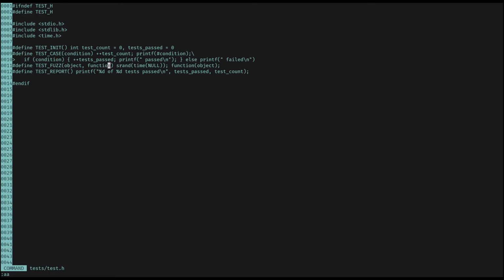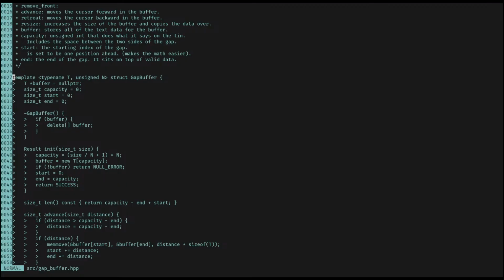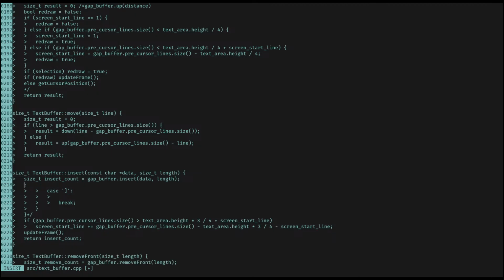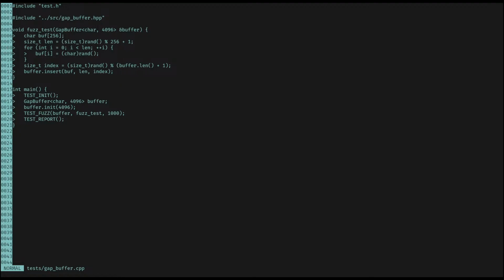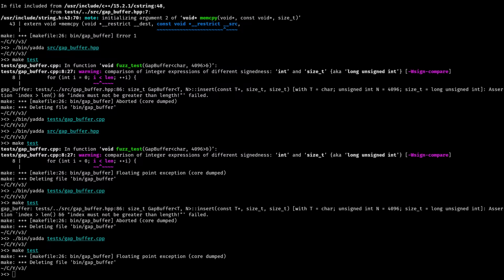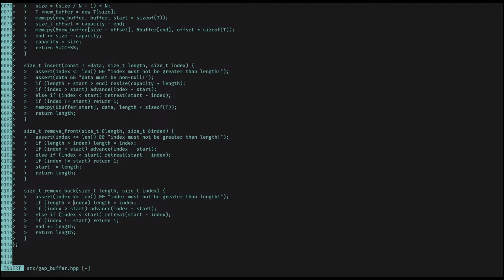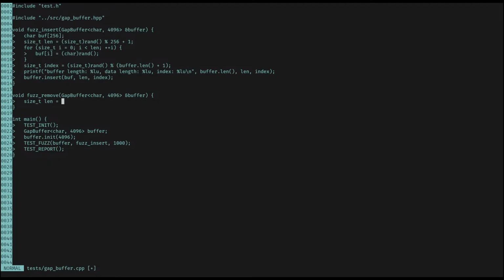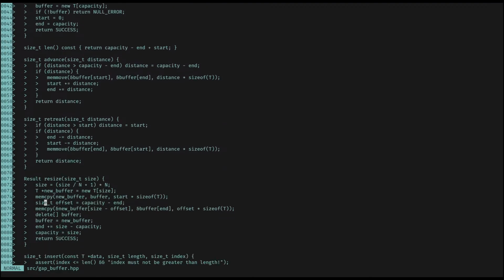Terminal Editor: fuzz testing.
Implementing fuzz testing to help stress test buffers.